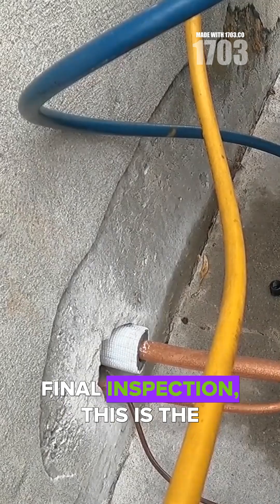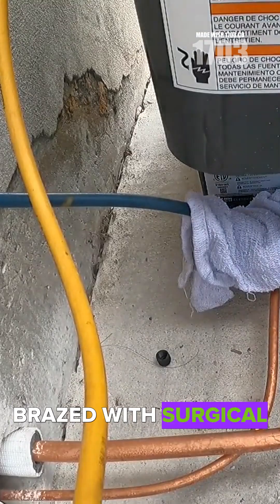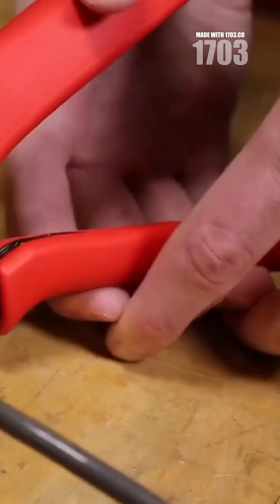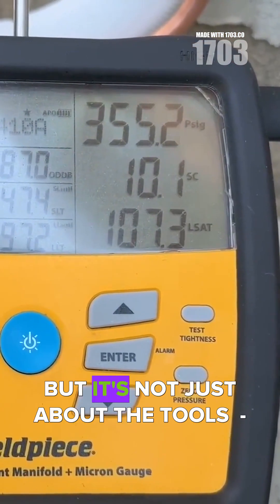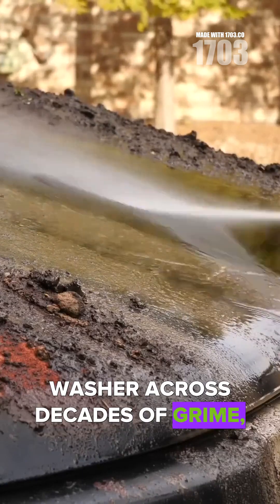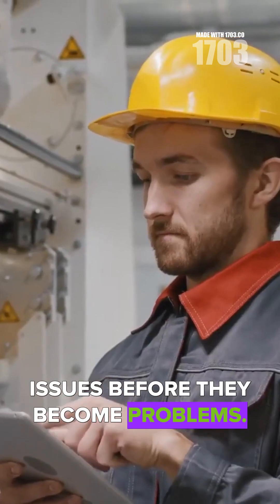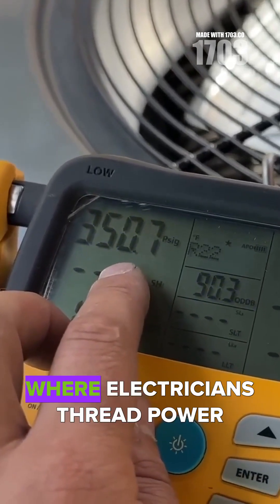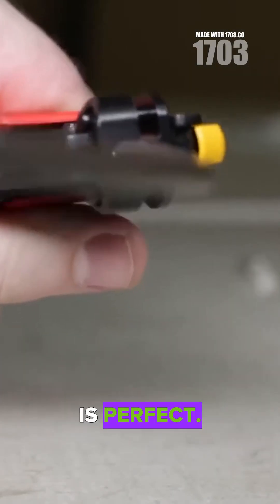The Science of Skilled Trades: Where Craft Meets Technology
🔧 The Art & Science of Skilled Trades ⚡️

Journey with us from first spark to final inspection as we reveal the precision behind modern craftsmanship. Watch technicians wield specialized tools with surgical accuracy—digital gauges, magnetic leaders, and advanced crimping technology transforming age-old trades. This isn't just repair work; it's the perfect balance of physical skill and technical mastery bringing power to life!